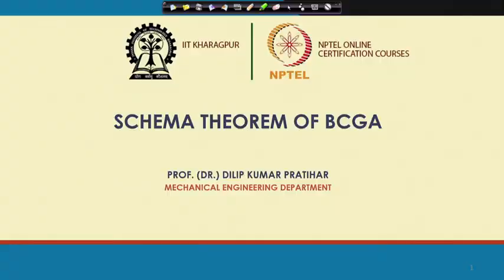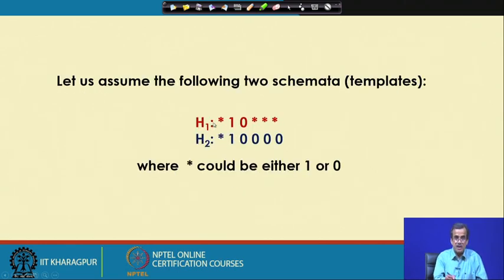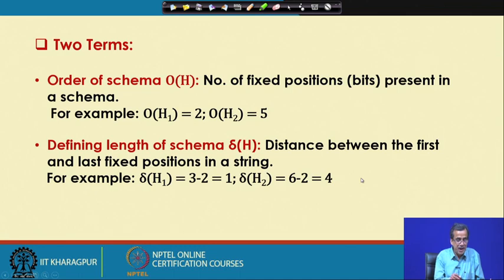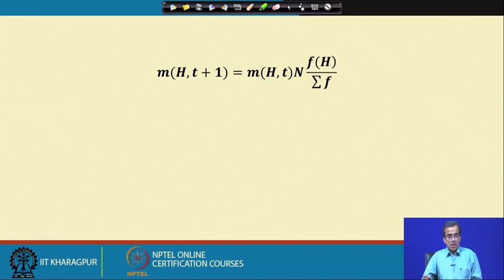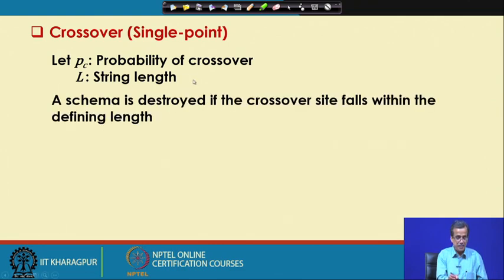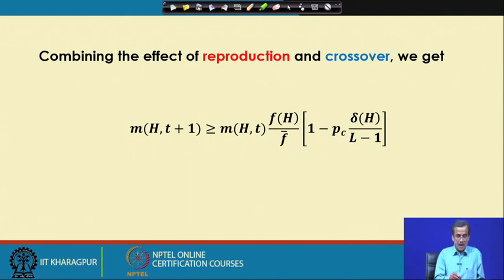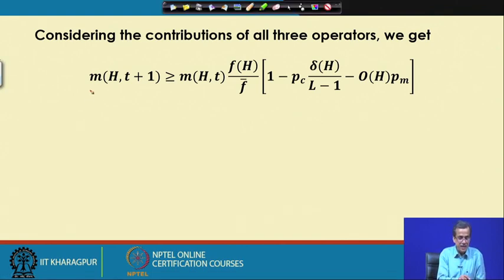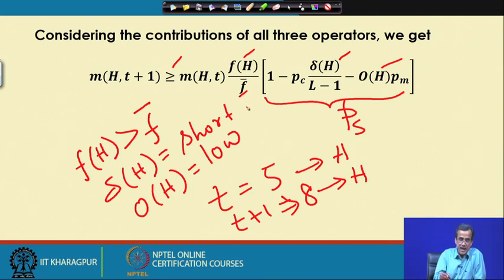Lecture 9 Schema Theorem of BCGA